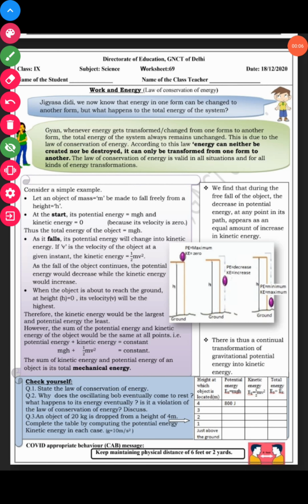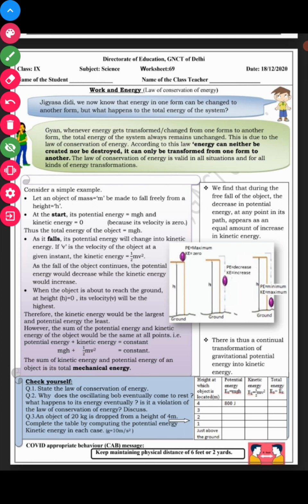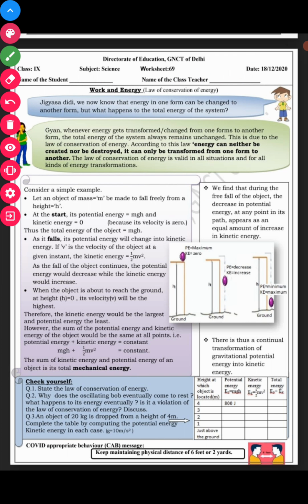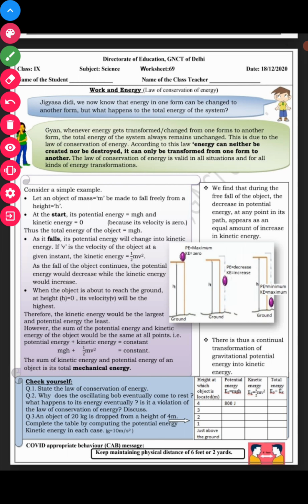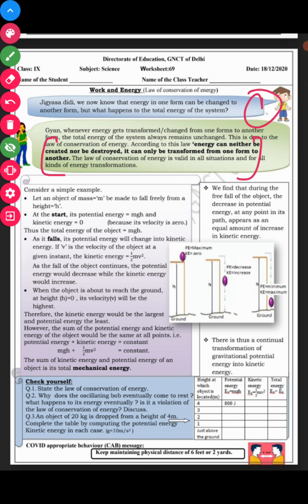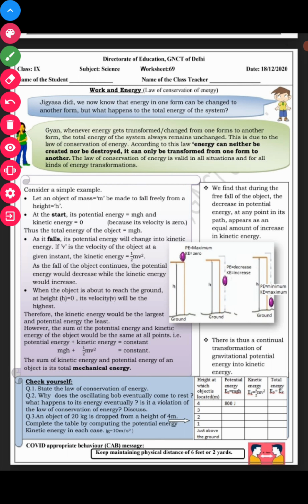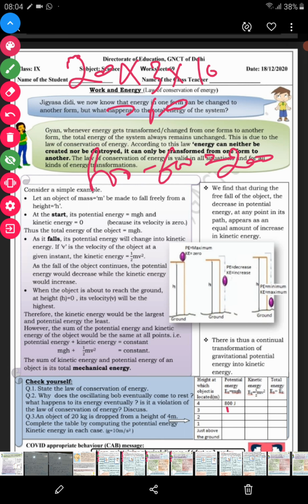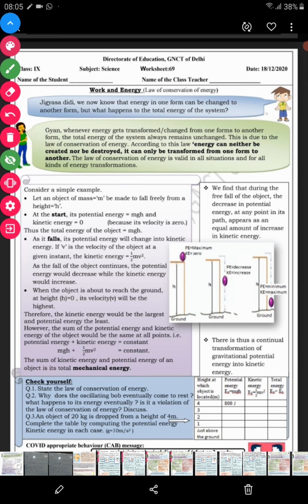| Worksheet-69 (18/12/20) Solutions Class 9 in English | Law of Conservation of Energy |